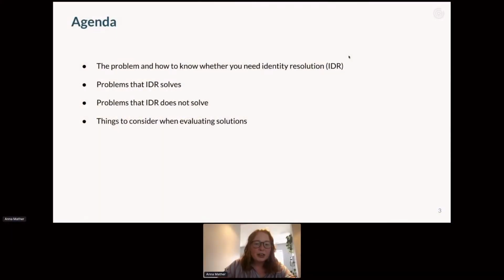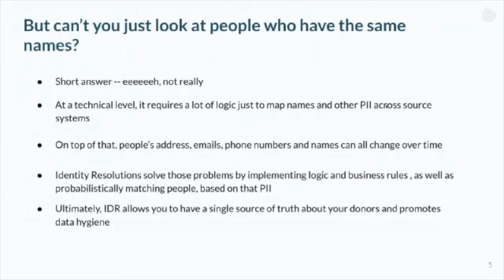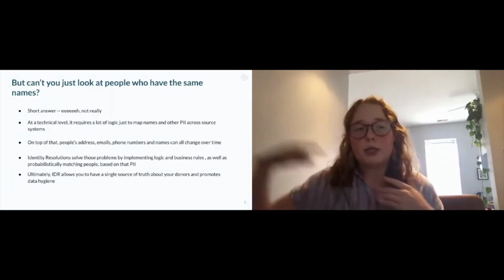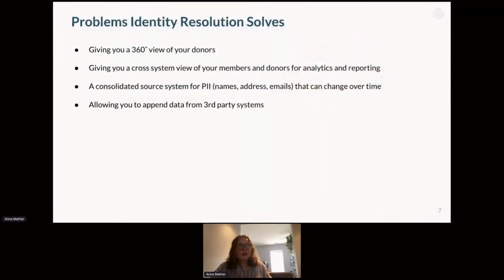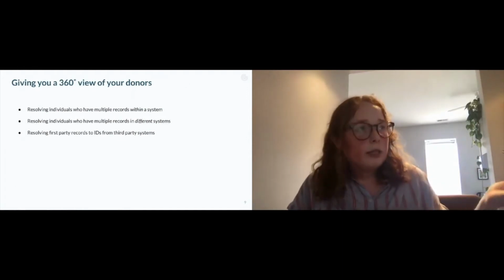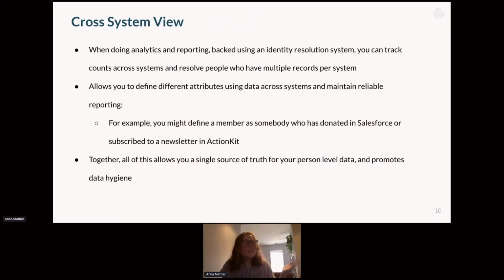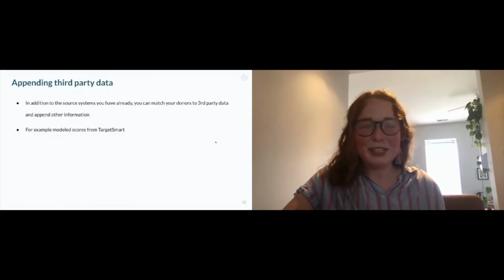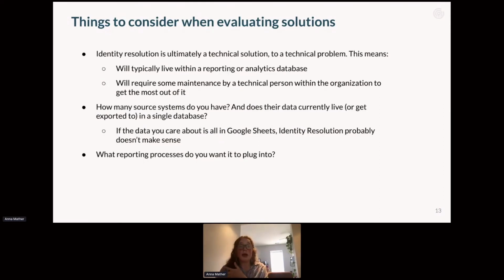Understanding Donors with a 360˚ View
Learn about matching and identity resolution solutions for your donor data, including how they work and what to think about when evaluating solutions.